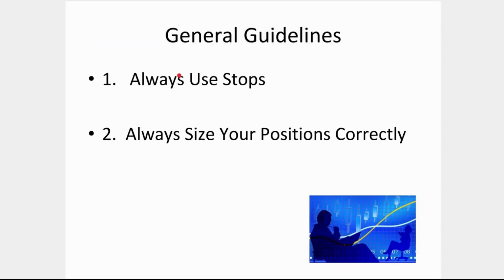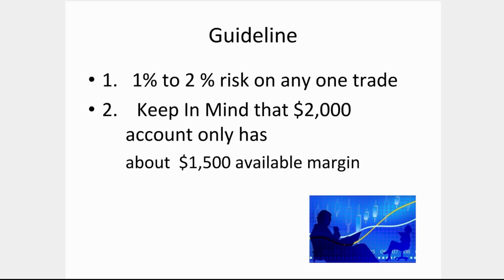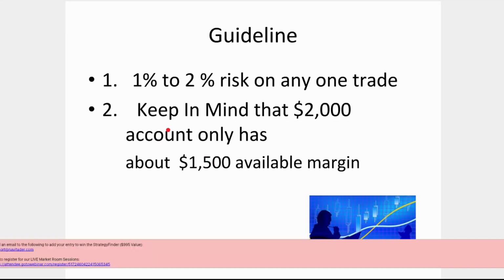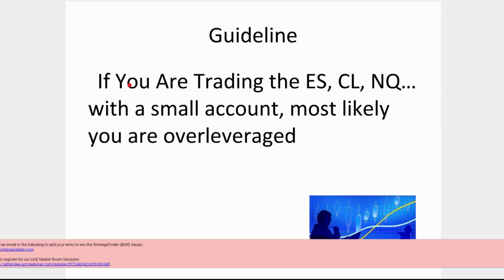Guidelines for Risk Management - NaviTrader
This is a video highlight from the NinjaTrader Ecosystem event with Steve of NaviTrader.